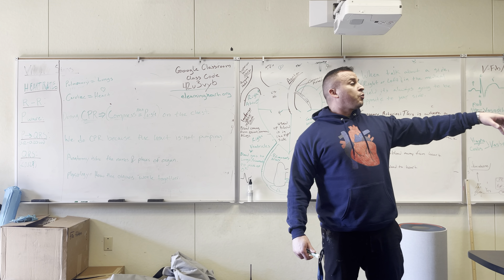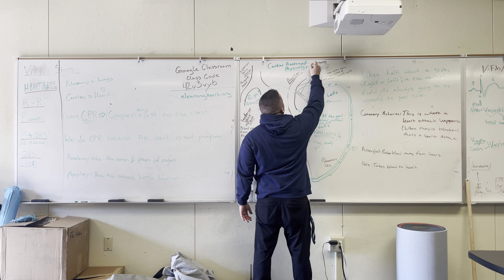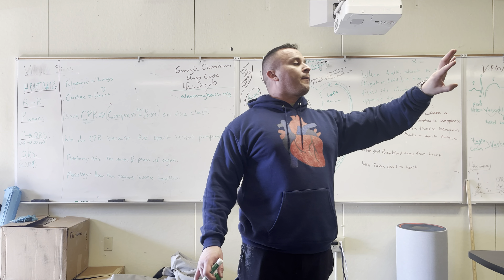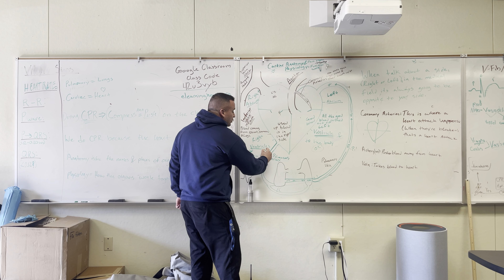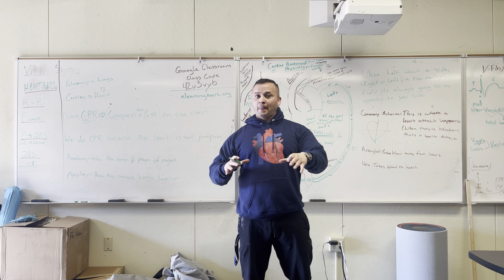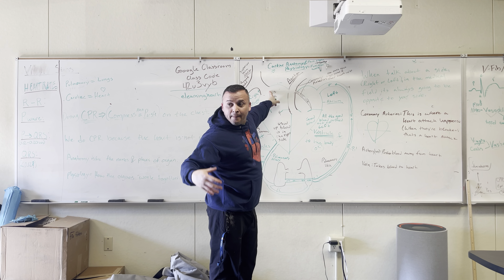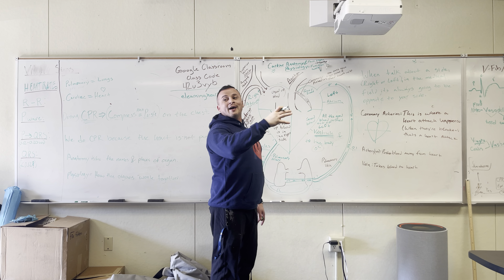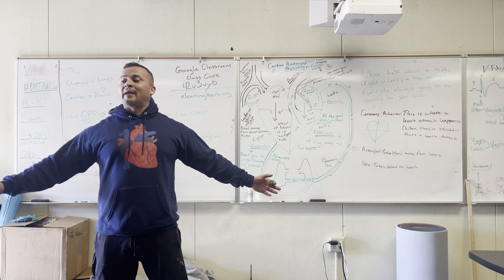CPR Explained (Cardiac Anatomy and Physiology)